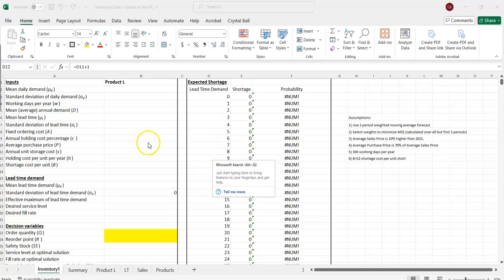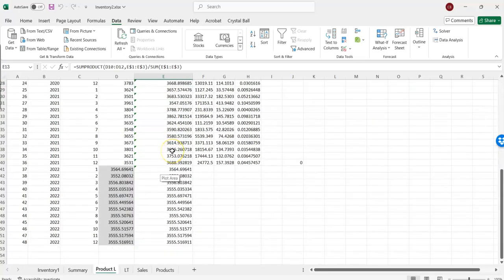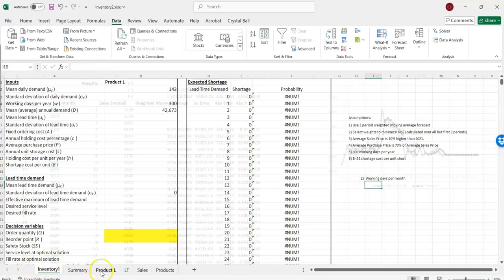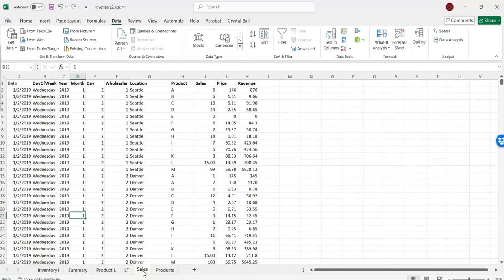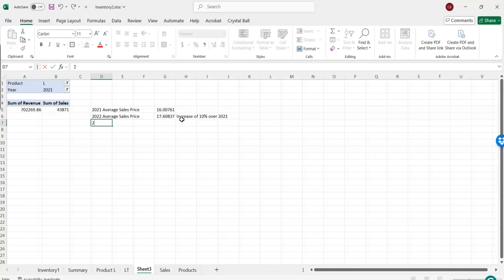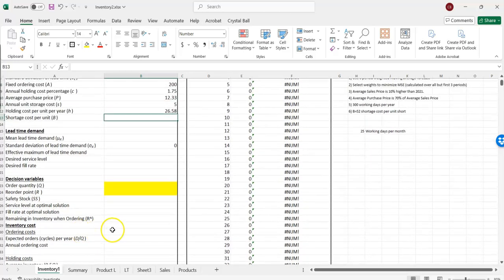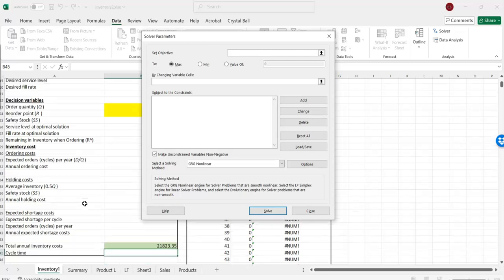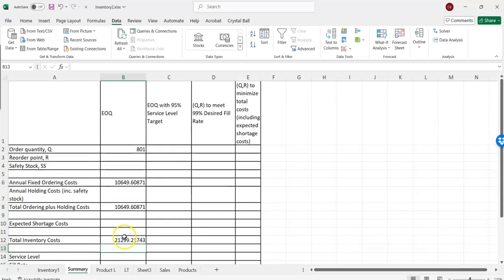Inventory2 EOQ Video